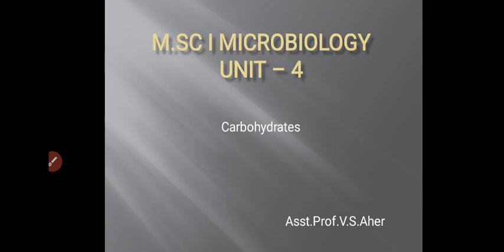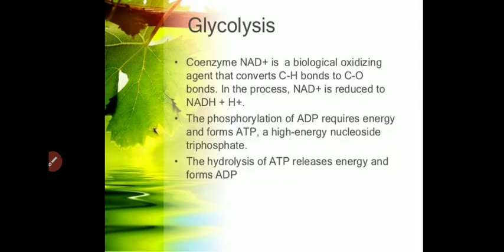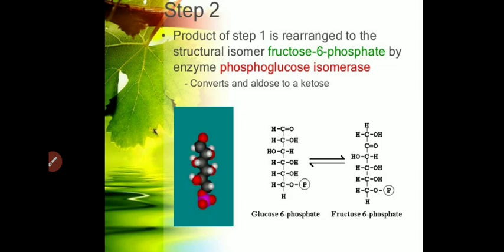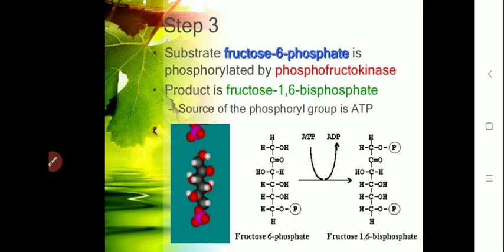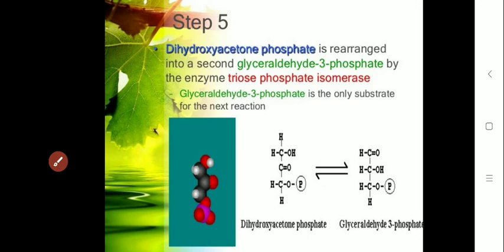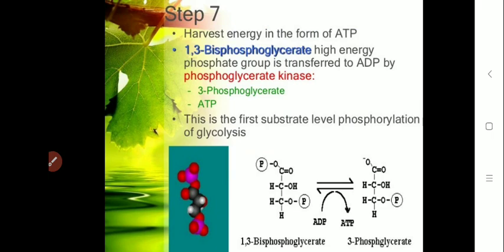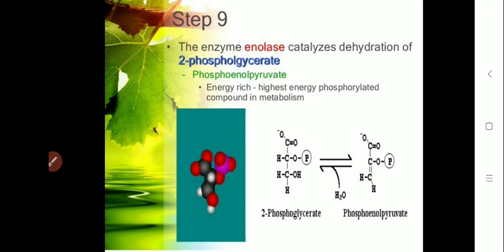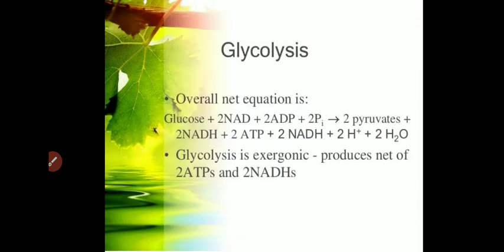Asst.Prof.V.S.Aher: MSc I- Enzymology, Bioenergetics and Metabolism (MB 603) Lec-01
Glycolysis cycle : Introduction and steps involved